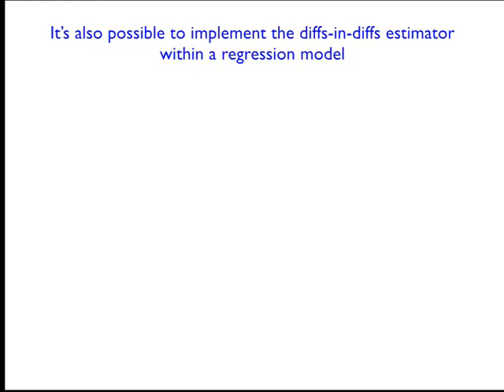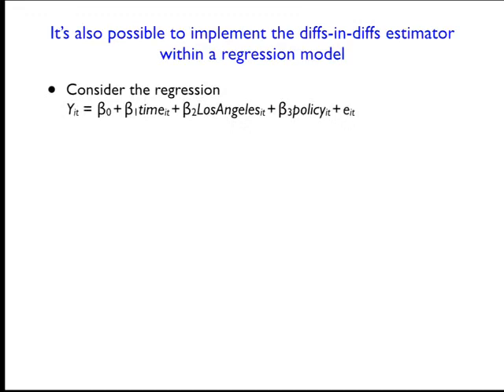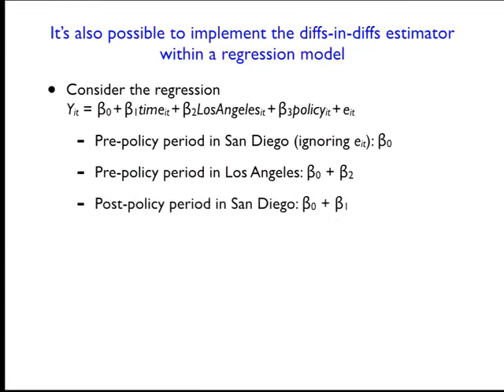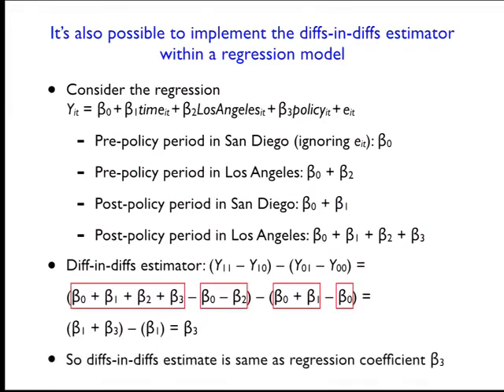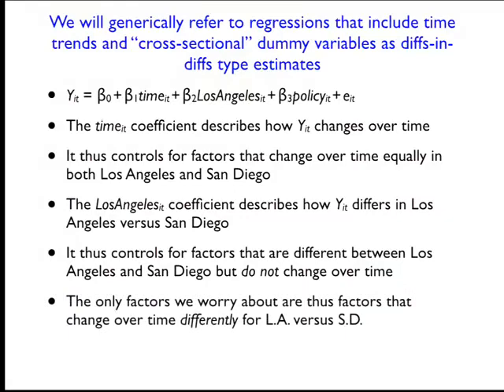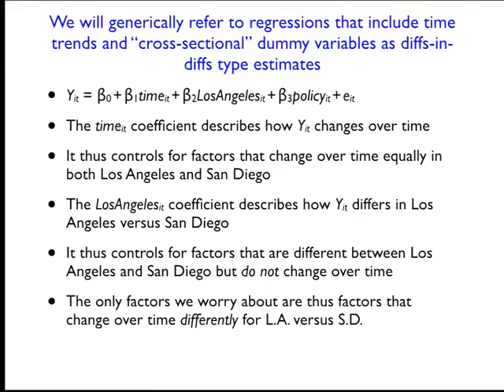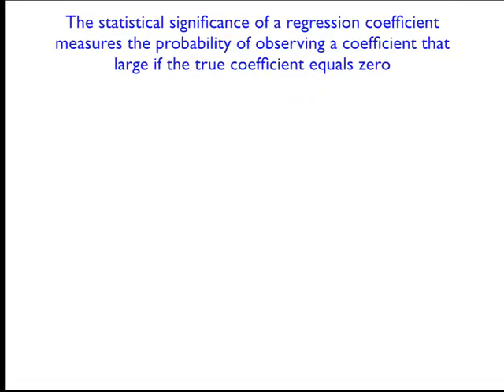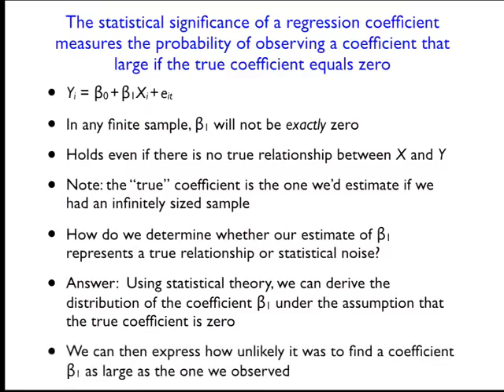2014 10 01 Environmental Economics and Policy 145 2014 10 01000